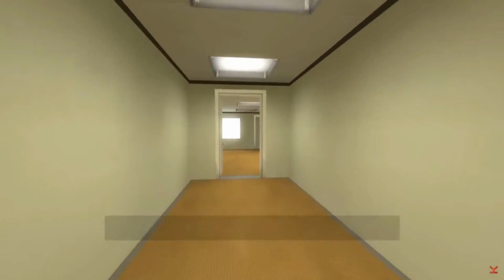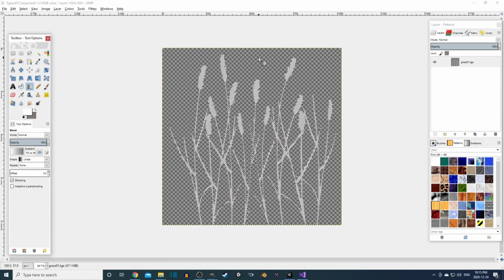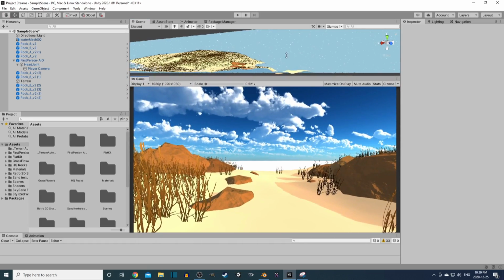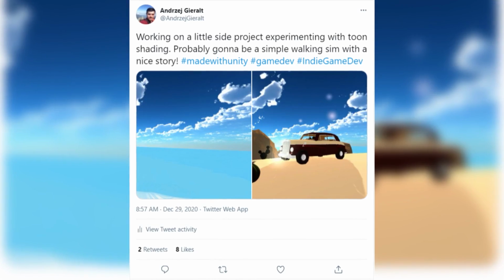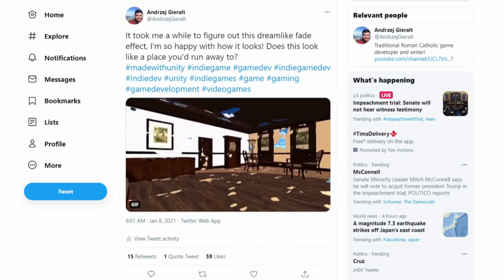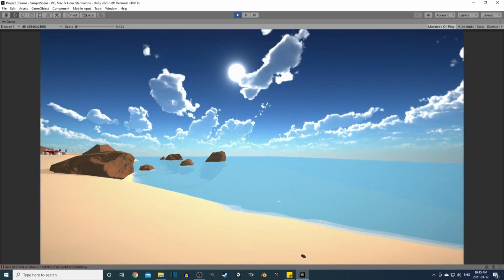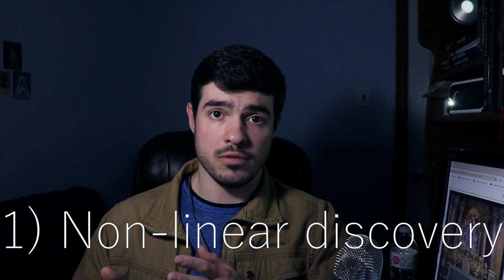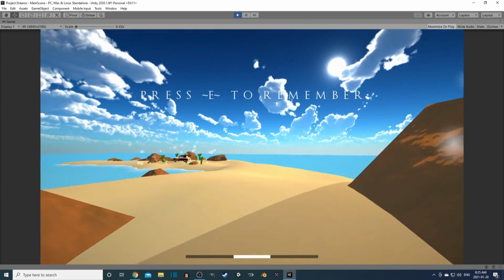What 1 Month of Indie Game Marketing Taught Me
In this video I explain how I learned to market my indie game in 1 month, I hope you learn something from my experience!